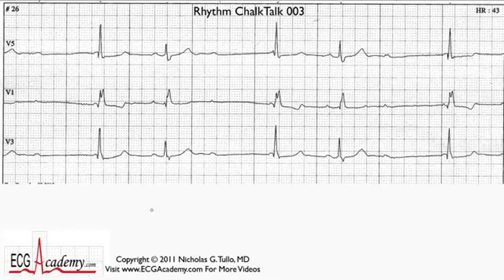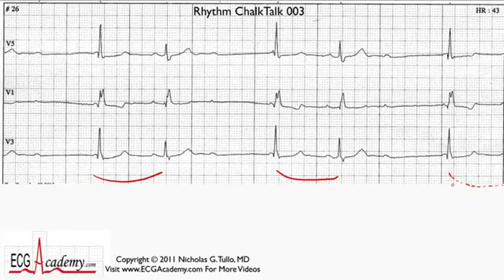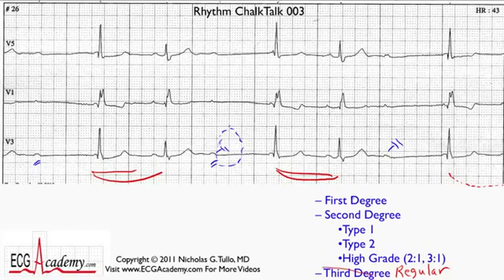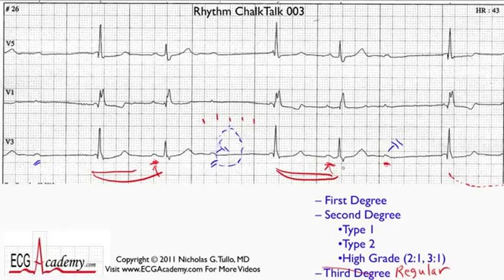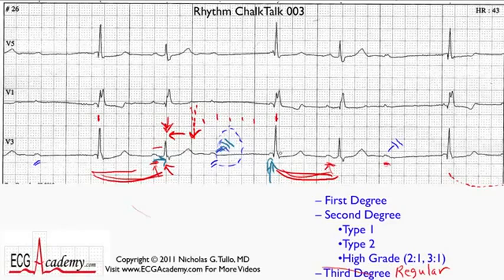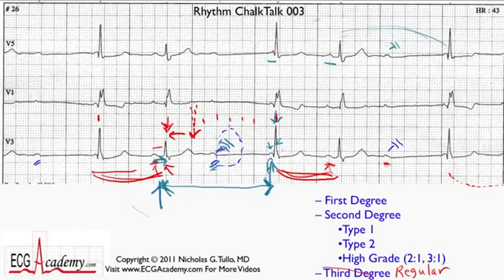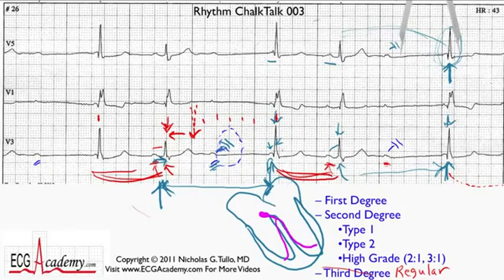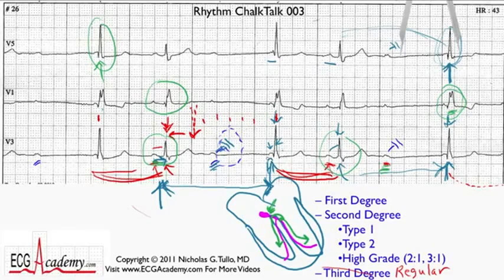Ca lâm sàng số 3